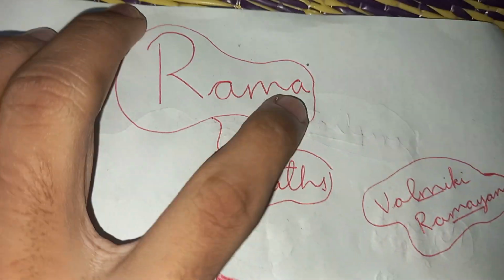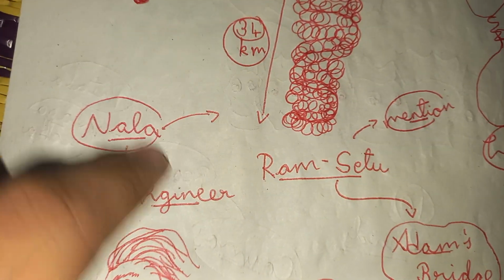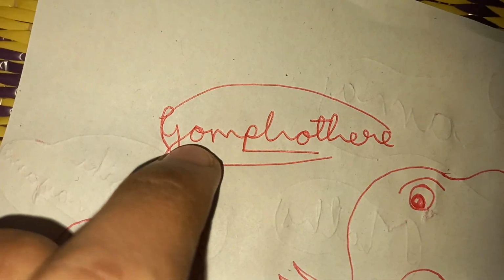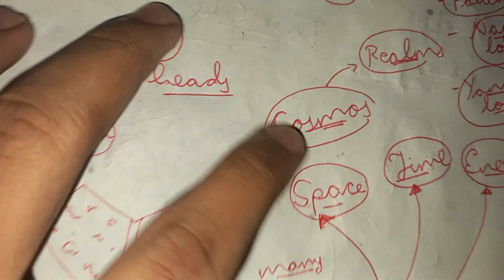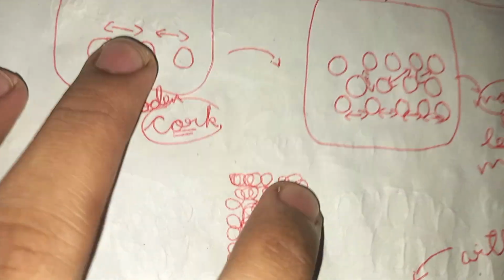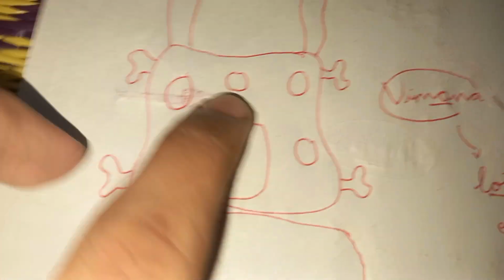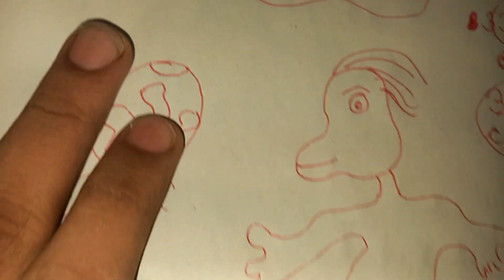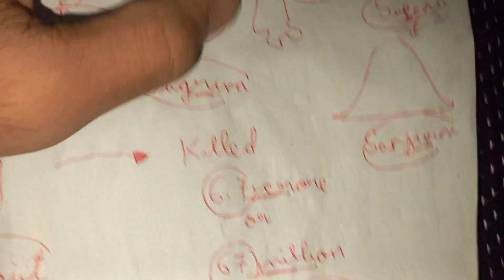Why MATHS in RAMAYANA ?